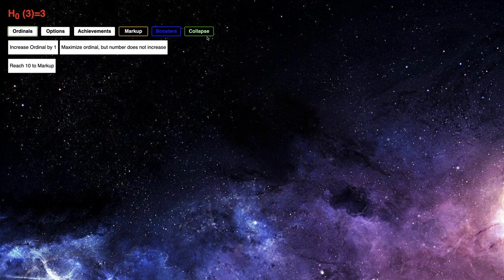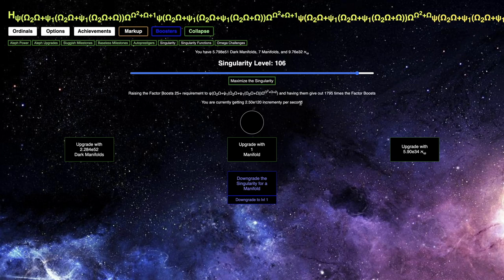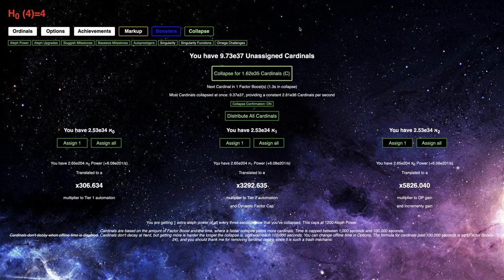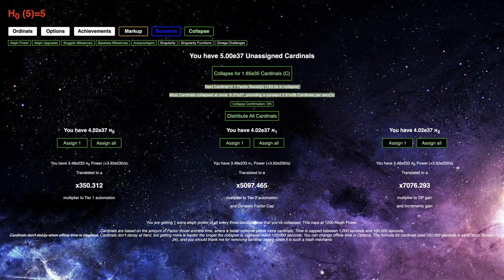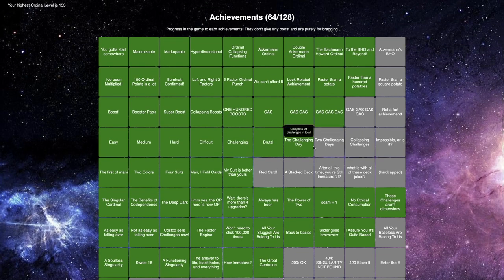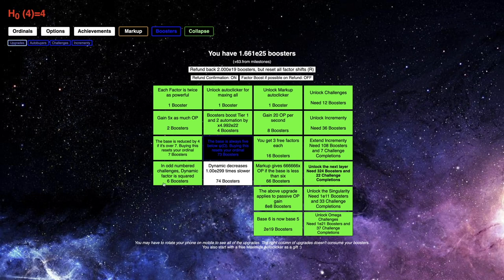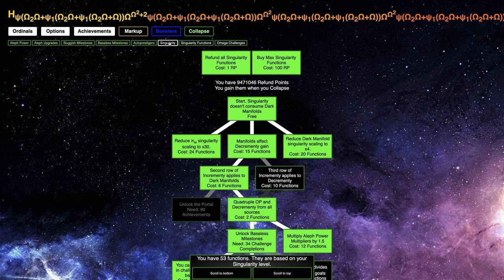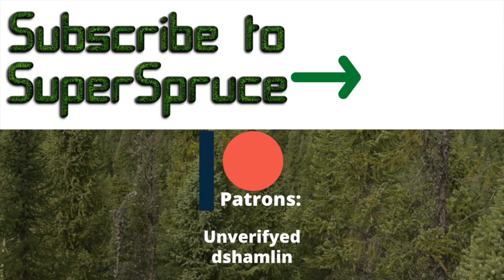Ordinal Markup Episode 55: Challenge 9?!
There has been only 8 regular challenges since somewhere like episode 12 or so, even with the addition of Omega Challenges. So it may be a surprise to see a new regular challenge! Even weirder, it has NO GOAL! Why does it even exist then? Watch to see me try to answer this question before just looking at the guide Hope you enjoyed!